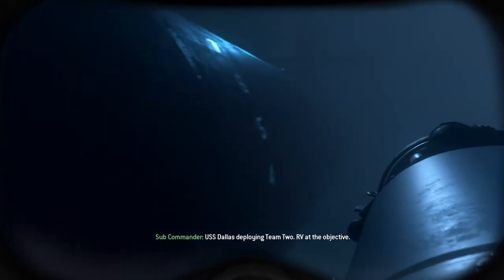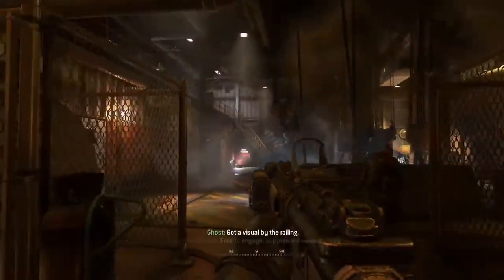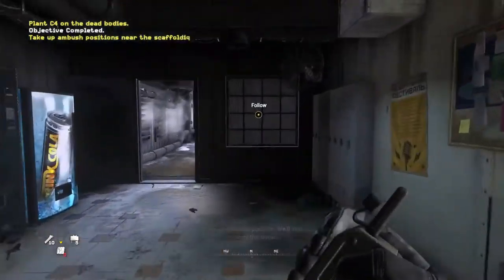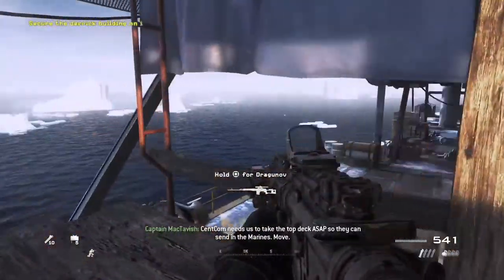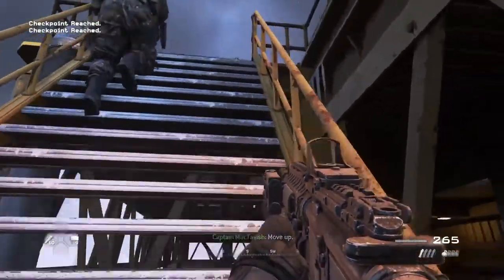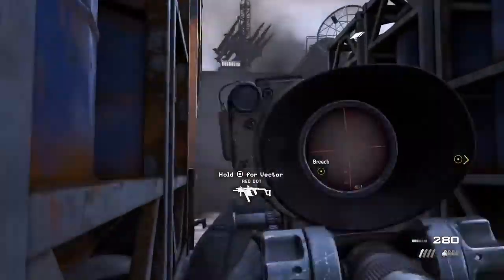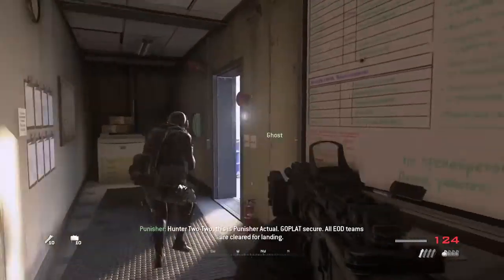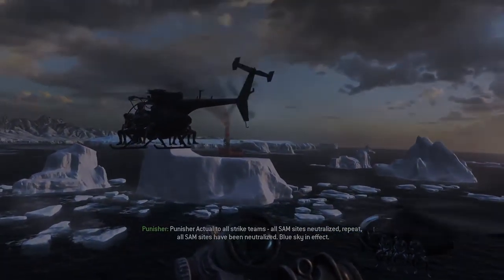Call of Duty®: Modern Warfare® 2 Campaign Nyelametin Sandra Dewi